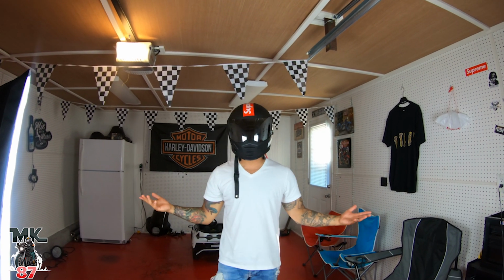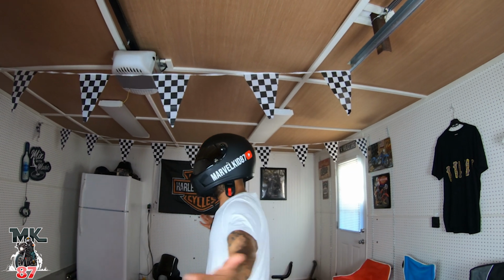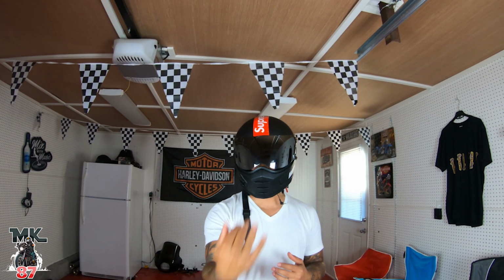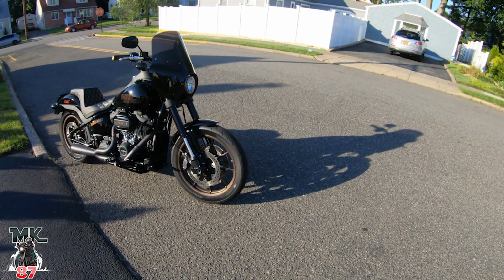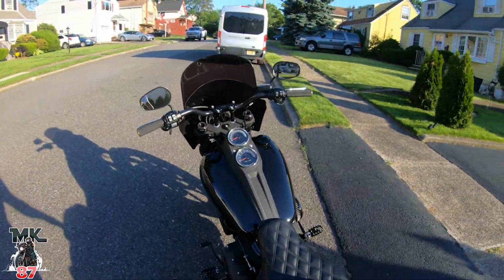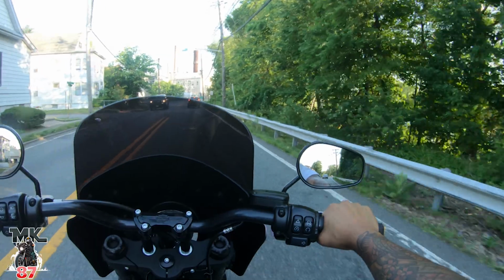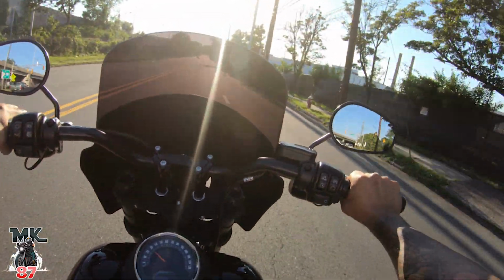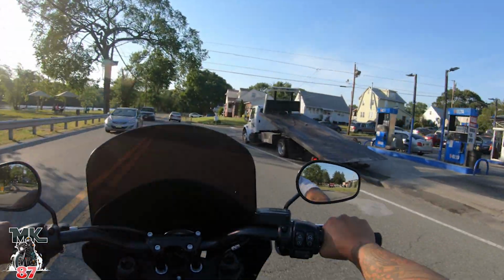Biltwell lane splitter review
squid mic